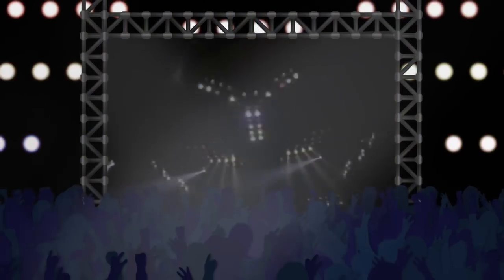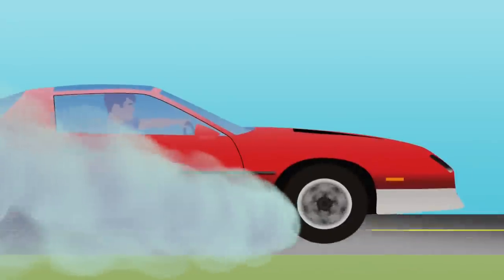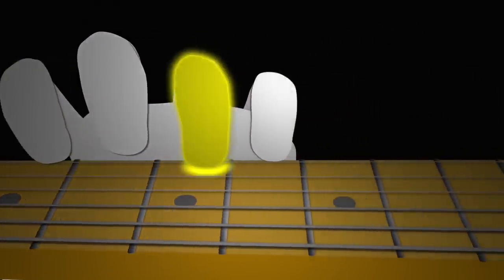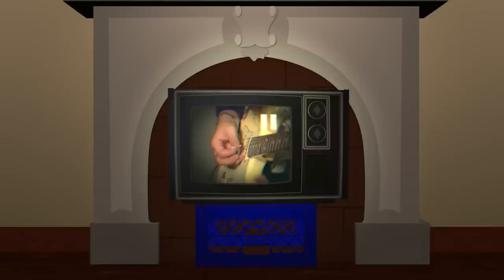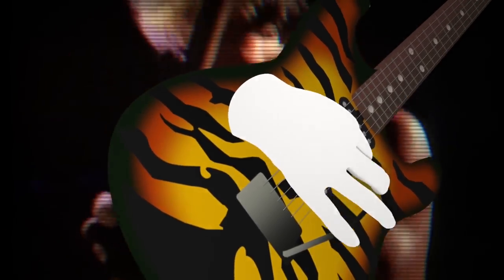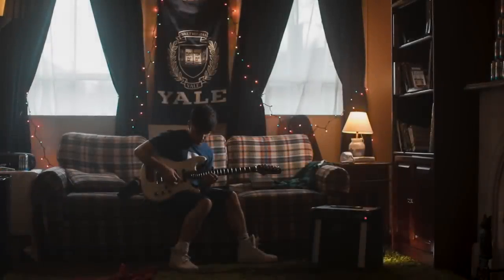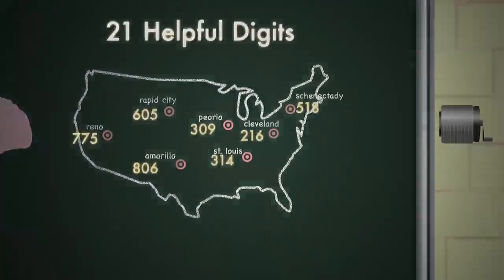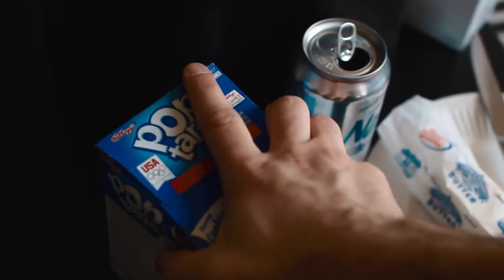Cracking the Code Episode 8: “Fast Forward” — Yngwie Malmsteen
Episode Description:

If the secret sauce of a liberal education could be boiled down to one ingredient, it wouldn't be humanities, and it wouldn't even be beer. (Though a case could be made for sweatpants.) No, the ultimate enabler of the examined life would have to be none other than the singular catalyst of all great ideas since Pythagoras quit his day job at Dairy Queen: free time.

In the summer of 1991, Professor Malmsteen brought his medieval music appreciation class to VCRs everywhere. While pre-med students were busy pipetting their titrations, language majors, with only verbs to conjugate and almost no papers to write, were glued to their cathode ray tubes in an effort to deduce just what the good professor was trying to say.